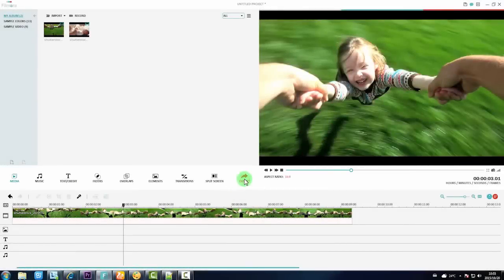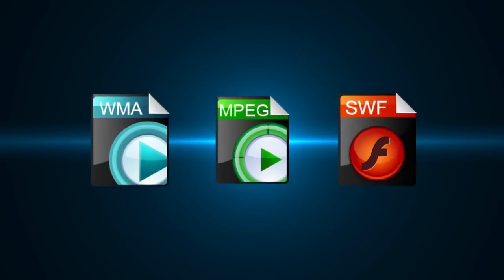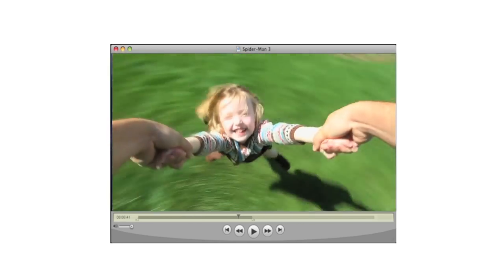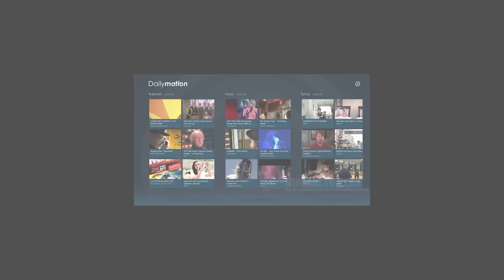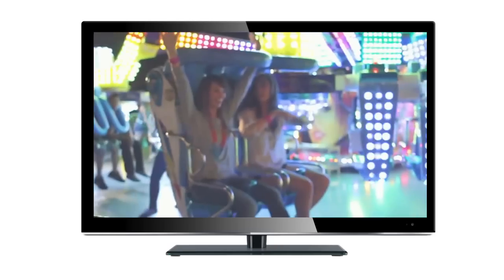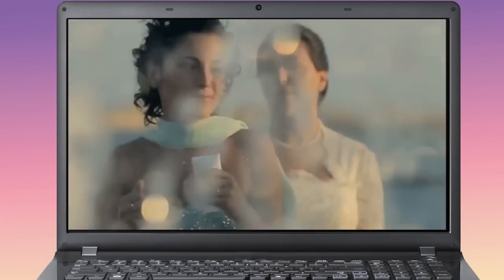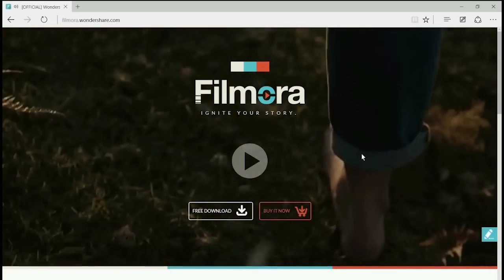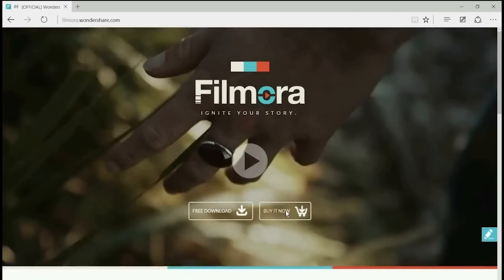Video formats: what it is and which one to choose to export?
In this video, we will introduce different types of video formats and what video format should you export depending on different purposes.

The world of video formats can be pretty confusing. What do they all have in common and how are they different, which one to choose? In this video, we’ve put together some useful information that will help you better understand all these questions.

What is video format? Different types of video formats?
Video format, technically referred to as “container formats”, is a type of file format for storing digital video data on a computer system. These include audio, video, and sometimes even subtitles. Different file formats do different things, and the right video format for a specific purpose isn’t necessarily the right one for the others.
Generally speaking, the most popular video container formats include: AVI, FLV, WMV, MOV, MP4, MPEG etc. Depending on different purposes, they can be categorized into 4.

Which video format to choose?
The first type is sharing format that are best for online video platforms.
If you are making and uploading videos to online video sharing platforms such as Youtube, Vimeo, or Daily motion etc., MP4, FLV and WMV can be a good choice. On the one hand, all these file formats are supported by mainstream video platforms so there’s no need to worry about the compatibility issues. On the other hand, they have relatively smaller file sizes while still maintaining high quality. So it’s very easy to stream and can also provide good watching experience.
Second type is HD format that are best to be watched on TV or Computers.
For those of you who want to watch the video at home on the HD TV or computers, you probably want to export your movie masterpieces in a format with the best video quality. MOV, AVI, and MKV are great for that purpose. They are the best quality video format for HD TVs, cons are that they usually have much larger file sizes.
If you want to burn the video onto a DVD, choose to export as MPEG-2 or VOB.  In general, these two video files have the best video quality. However, please note that 60 minutes of video can take up several gigabytes of hard disk space, so be sure to have enough storage space. And you can easily and quickly burn your video to a DVD with Wondershare Filmora.
If you are building a website and have some content in video format, WEBM or HTML5 should be the best practices. They have relatively wider browser support and smaller file sizes, which can easily be embedded to your website.

Those are the 4 major types of video formats depending on different uses!